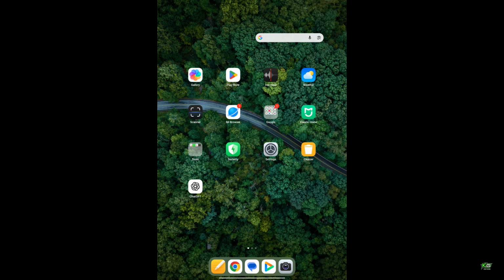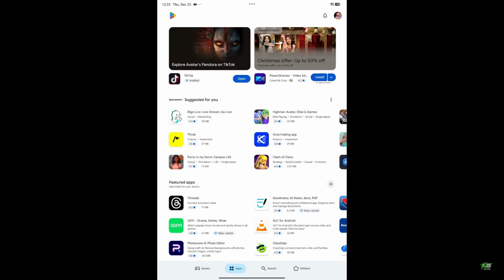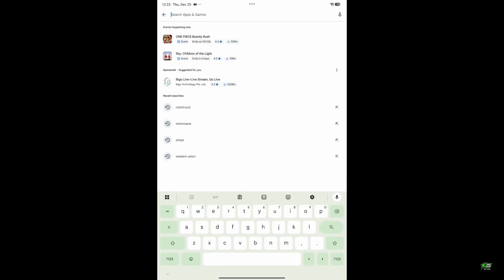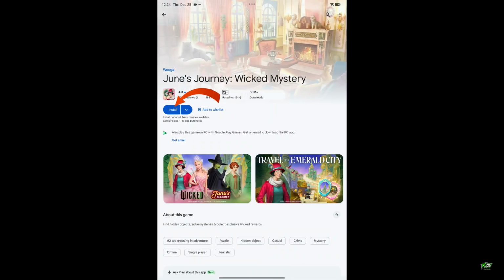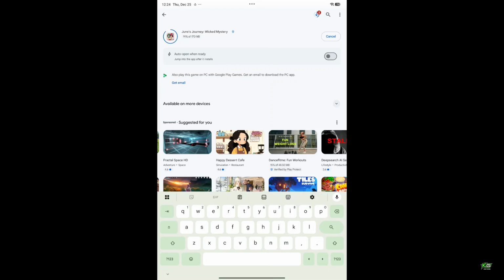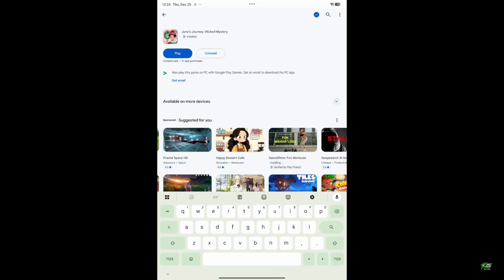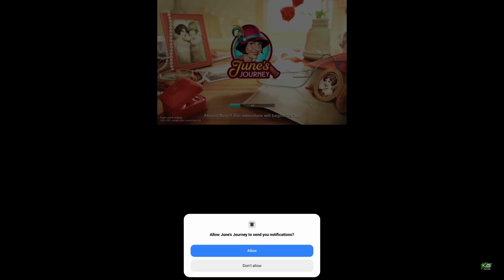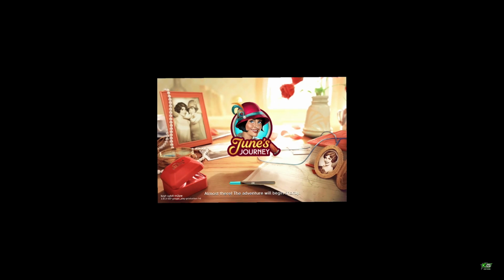June's Journey 2026: The Ultimate Beginner’s Guide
Ready to solve mysteries and build your dream island? Welcome to the ultimate June's Journey beginner's guide for 2026! In this video, I’ll walk you through everything you need to know to start your career as a top-tier detective. June’s Journey is more than just a hidden object game; it’s about strategy, decoration, and uncovering a thrilling family secret.